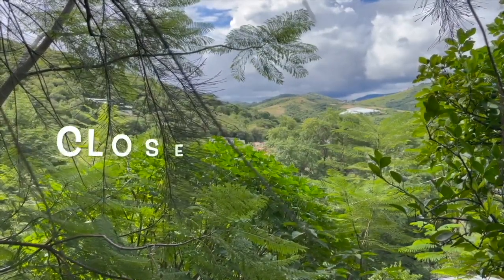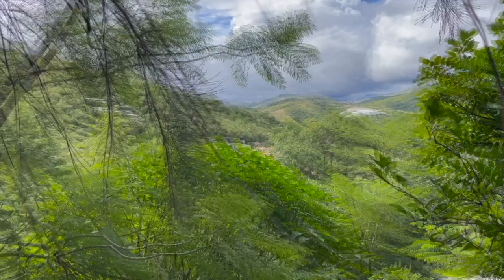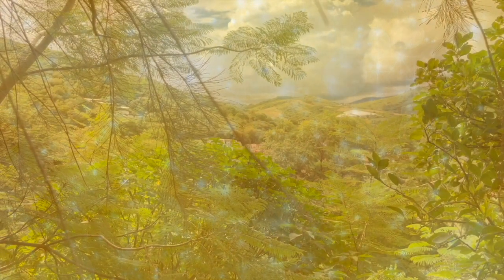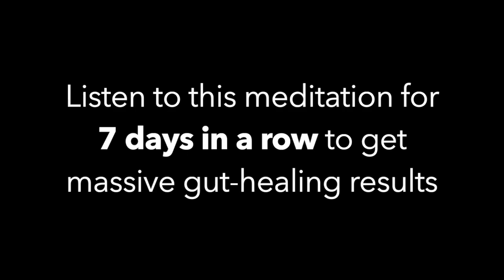Listen for 7 Days and Watch Your Gut Heal—Unbelievable Results!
This guided meditation for digestive health helps you soothe gut pain and discomfort by connecting you with your body.

GUT HEALING SYSTEM  🔷 End the overwhelm and follow along with Peggys' step-by-step guidance for lasting digestive ease

Mindfulness and a gut health meditation like this one, are essential for healing stomach problems and improve digestion.

Listen to this gut health meditation for seven days and experience relief from digestive issues like IBS, stomach pain, acid reflux, SIBO, bloating, indigestion, food intolerances, and even gut-related anxiety.

After a short preparation phase that helps to calm nervous stomach anxiety, you'll be guided to bring white-golden healing light to your digestive symptoms. Your intention is the super-power tool you'll use to heal your digestion and stomach pain with this gut-healing meditation.

GUT REPAIR Cheat Sheet (FREE) 🍏 Six simple rules to follow to improve your gut health

GUT HEALING GUIDE 🥦 Start healing your gut troubles in one week with delicious food

1-on-1 HEALING SUPPORT 🌸 I help you understand what’s going on in your body

MY GUT-SUPPLEMENT KIT ☀️ Video Tutorial + Bonus Check Lists to find the best supplement to heal your digestive struggles!

Peggy Schirmer is a participant in the Amazon Services LLC Associates Program, an affiliate advertising program designed to provide a means for sites to earn advertising fees by advertising and linking to amazon.com.